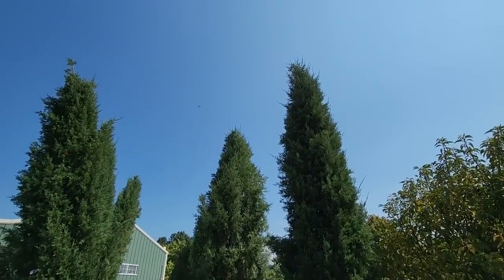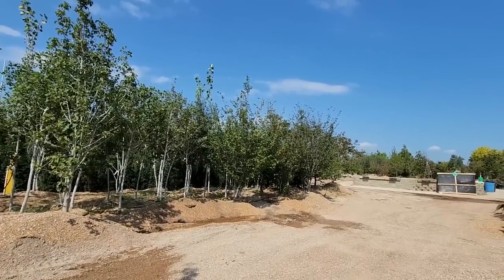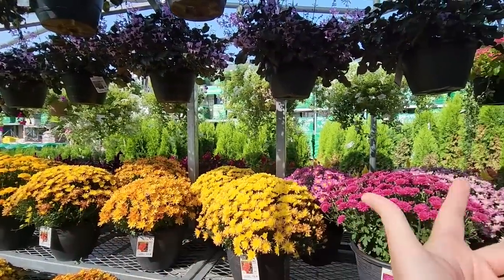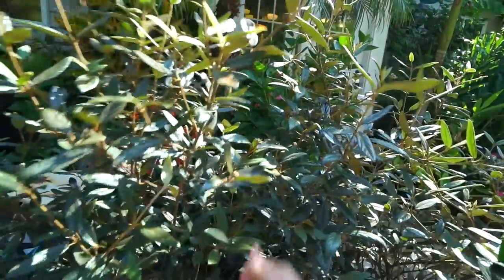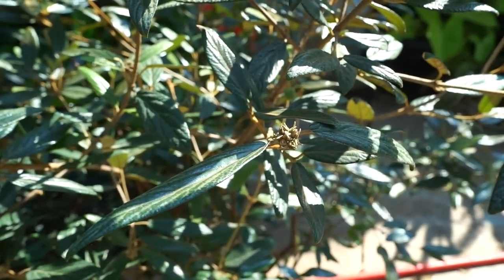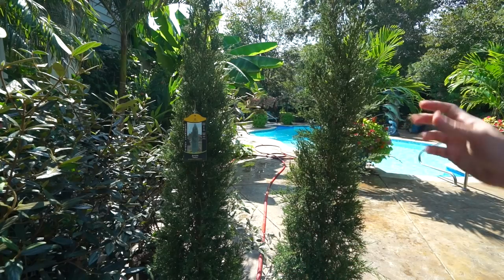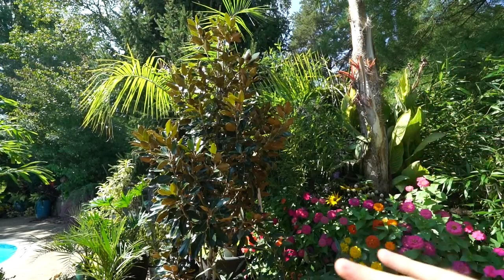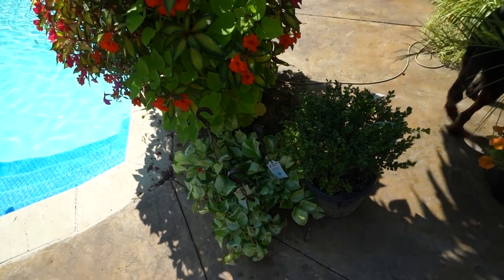Shopping for Plants at a Huge Tree Nursery and The Home Depot || Plant Haul || Saturday Vlog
Picking up more trees and shrubs for fall planting! This week I went to Chesterfield Valley Nursery located in west St. Louis county right next to Top Golf. Chesterfield Valley Nursery is a mega nursery that has the largest selection of trees and shrubs I have ever seen locally. While shopping for plants I made sure to show as much of the selection as possible. Huge 200 gallon Japanese Maples, massive evergreens and endless shrubs... HEAVEN!
After the nursery I stopped by The Home Depot to check out their plants and picked up a few things that I showed in the plant haul. Manjula pothos and an awesome boxwood that will work well for a miniature garden. I spent a good amount of time talking about the growing and care of the other plants I picked up as well. Little Gem Magnolia Vs Kay Parris Magnolia, Taylor Juniper Vs Italian Cypress and why I like the Praganese Viburnums.

Gardening Supplies
GE LED 32 watt Grow Light PAR 38